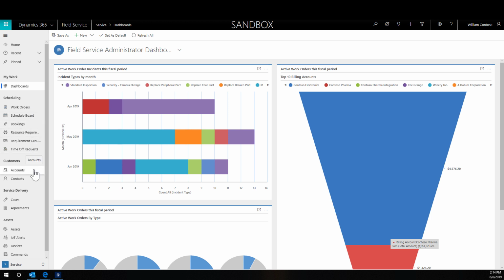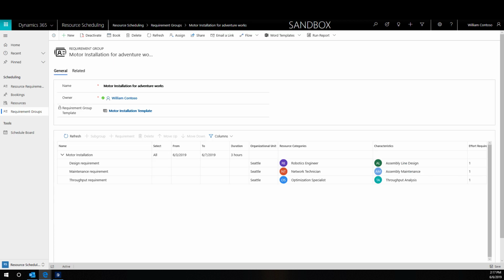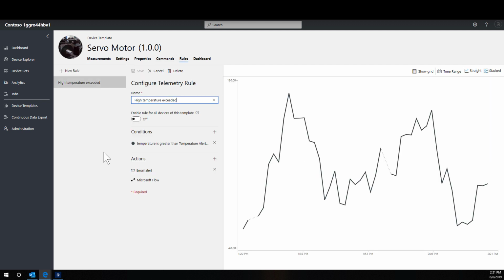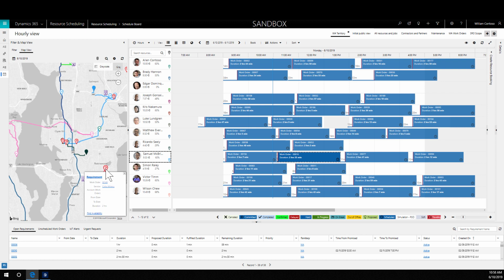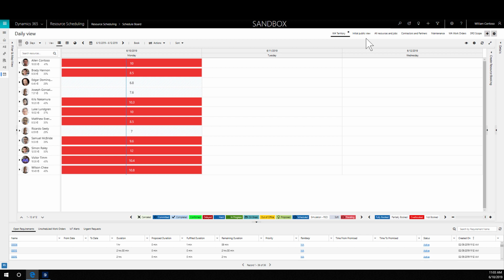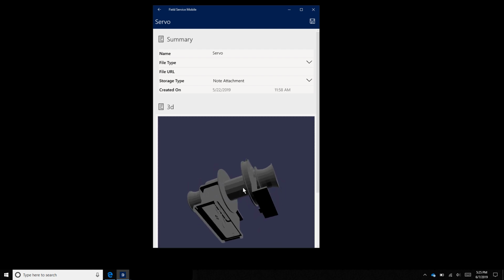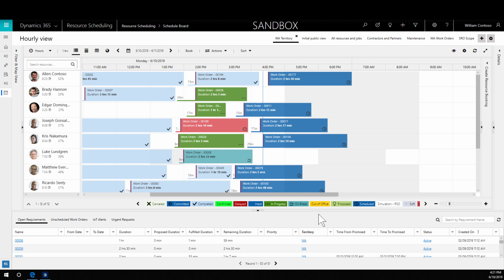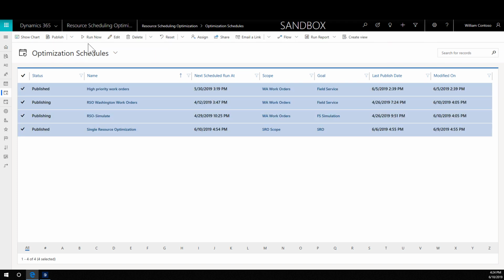Using Field Service work orders, scheduling, mobile app, reporting, and more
Walk through some of the great capabilities of Dynamics 365 for Field Service for dispatcher, field technician, and service manager roles.

Topics include but are not limited to:

Opportunity to work order
Agreements
Connected FS with IoTCentral
Schedule Board
Quick scheduling
Multi-resource scheduling
Resource substitutions
Resource Schedule Optimization
Single Resource Optimization
Real time location tracking
3D models
Barcode scanning
Mobile signatures
Mobile sales use case
Mobile dashboards
PowerBI